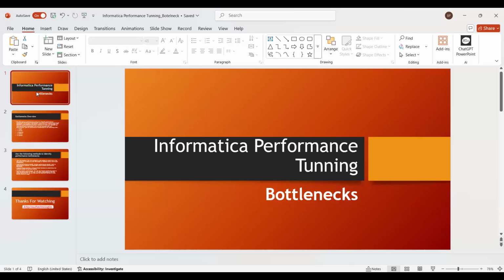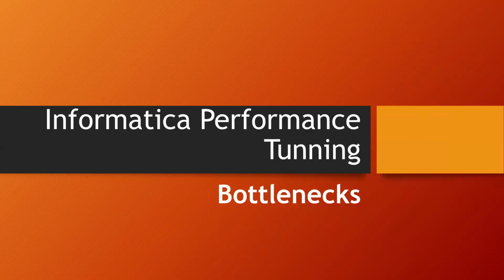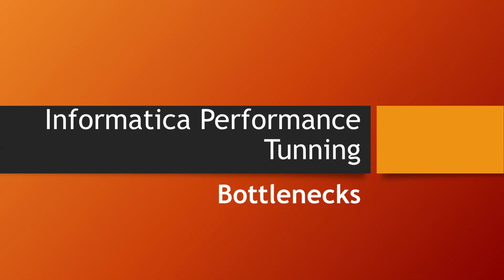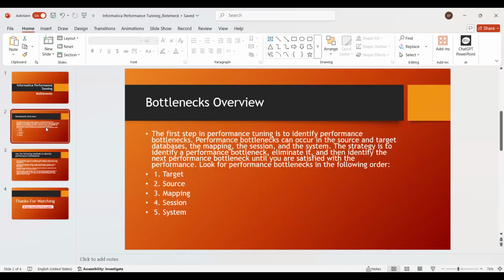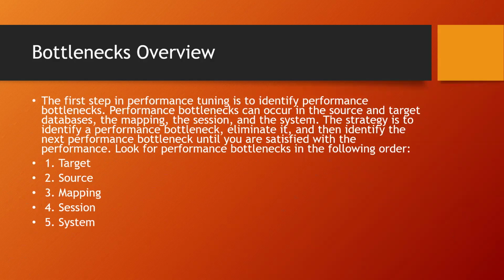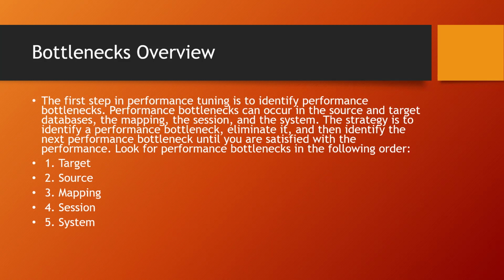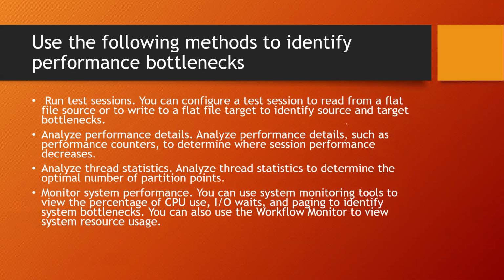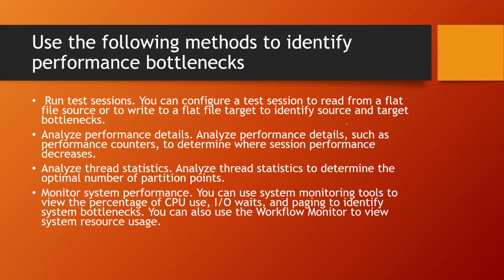Informatica Performance Tunning Bottlenecks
In this video I have told about informatica performance tuning bottlenecks.
Bottlenecks Overview, Use the following methods to identify performance bottlenecks.